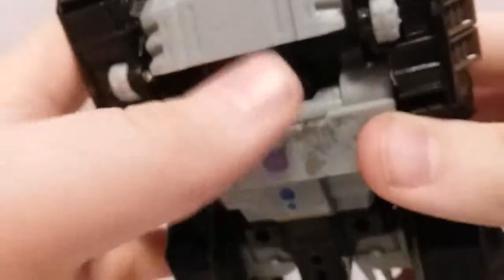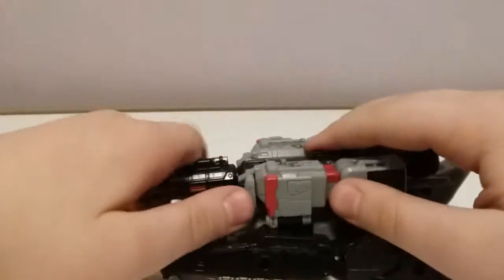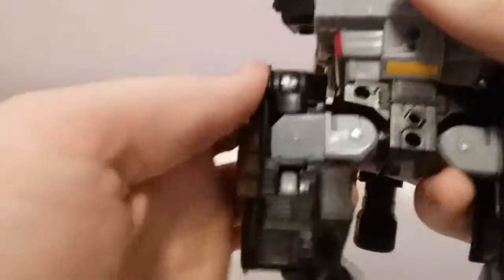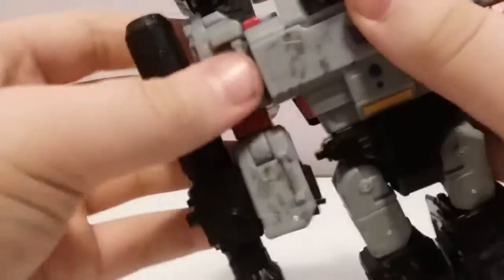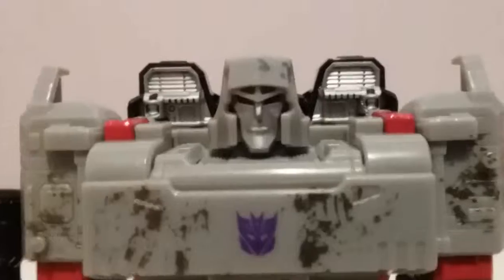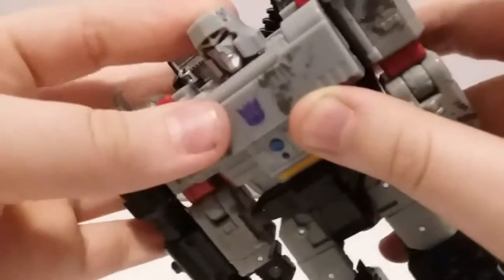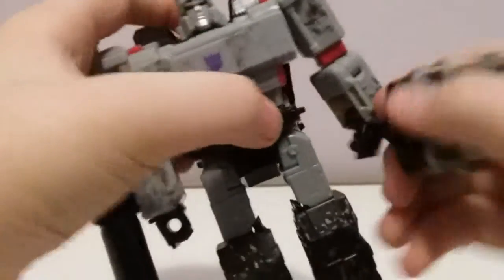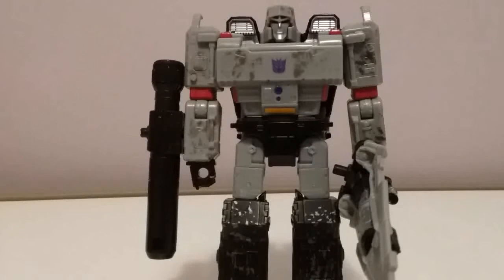Transformers Siege Voyager Class Megatron